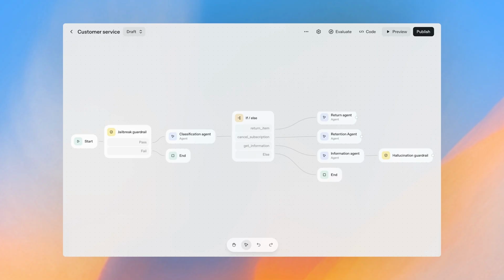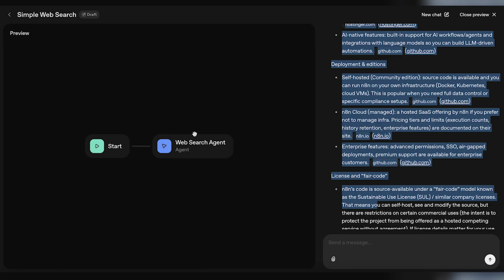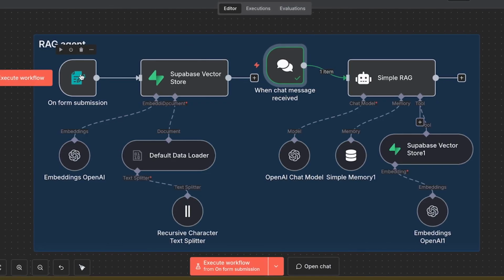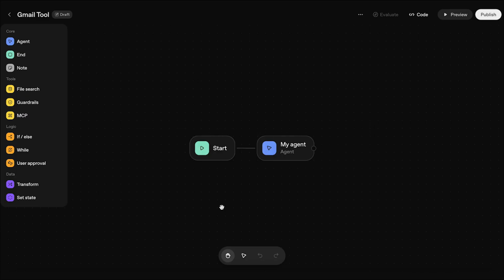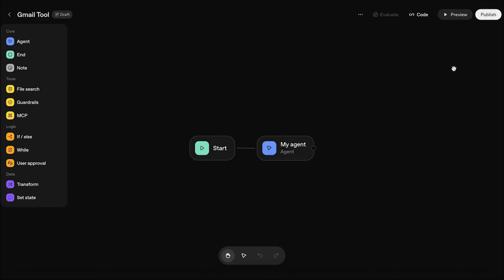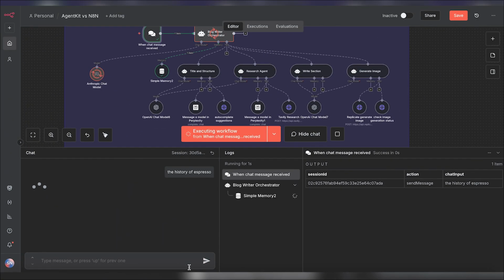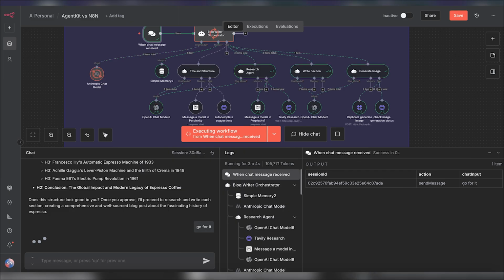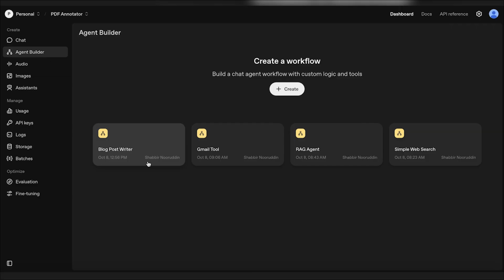I Built 4 AI Agents in AgentKit vs n8n - The Results Shocked Me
Everyone's saying OpenAI's AgentKit just killed n8n. So I built the same 4 AI agents in both platforms to find out the truth.

The results? AgentKit won 2 agents. n8n won 2 agents. But the real story is WHY each one won - and it completely changes how you should think about
building AI automations.

The Bottom Line:
AgentKit = Fast, simple chat agents for internal teams
n8n = Powerful automation that works while you sleep

Got questions about which platform to use for your project?

Building AI automation for clients? Let me know what you're working on - I read every comment.